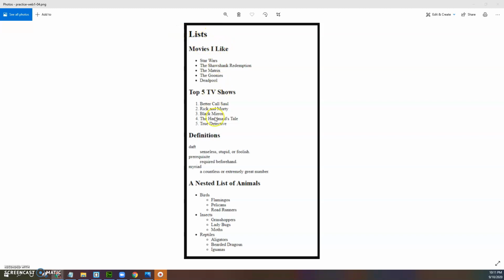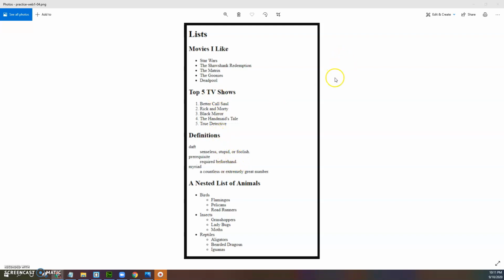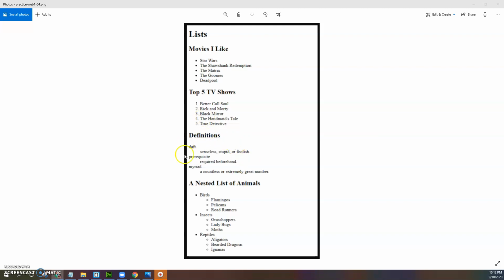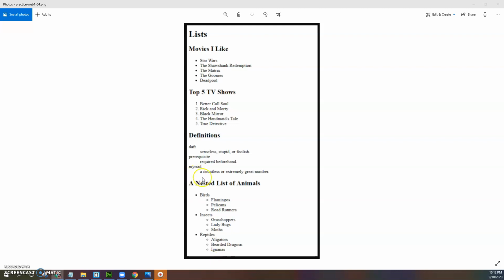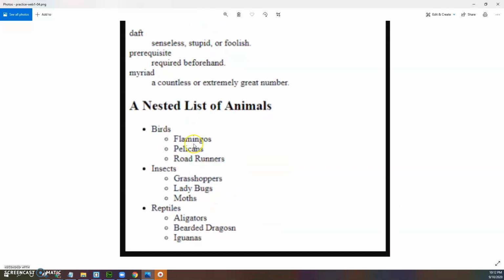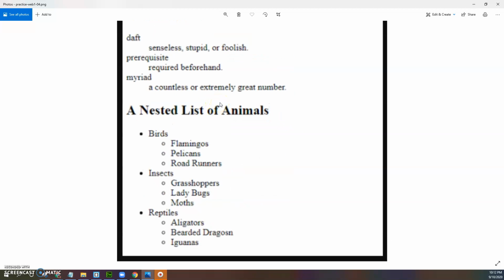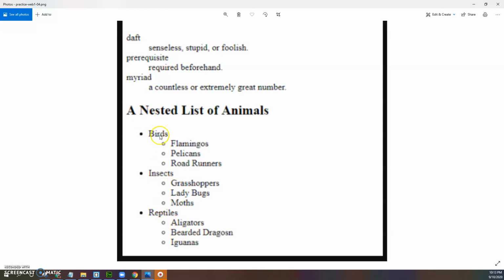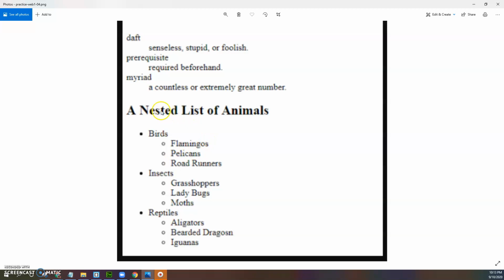web1 pra 04